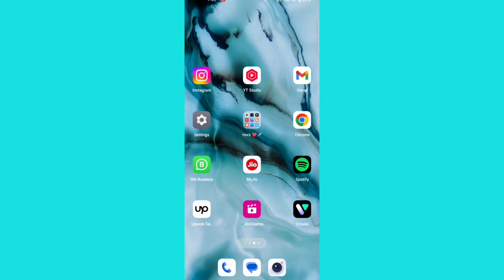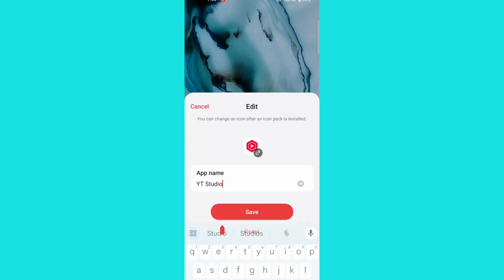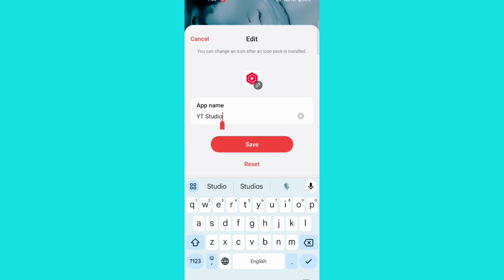How to Change Mobile APK Name 1 Click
Learn how to change a mobile APK name easily with this step-by-step guide. Customize your APK file name using simple tools and methods for a personalized experience.